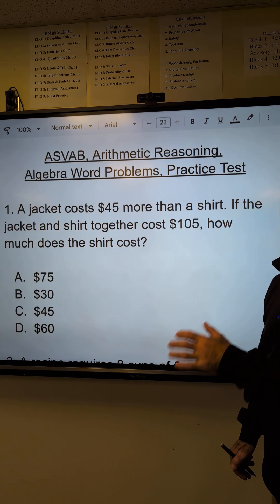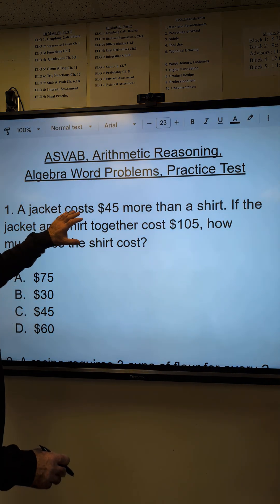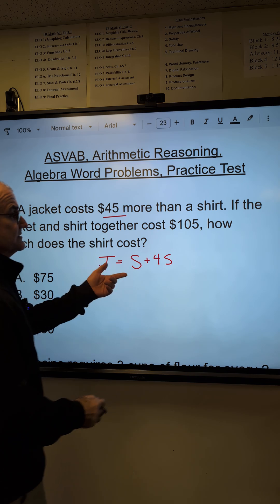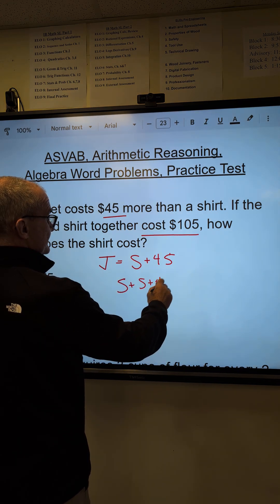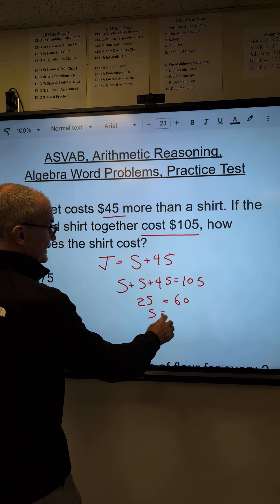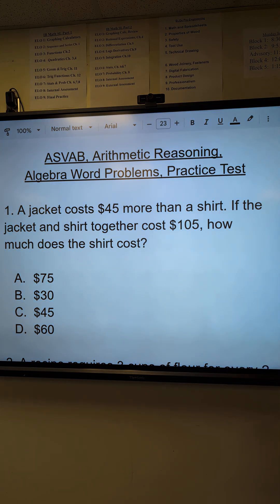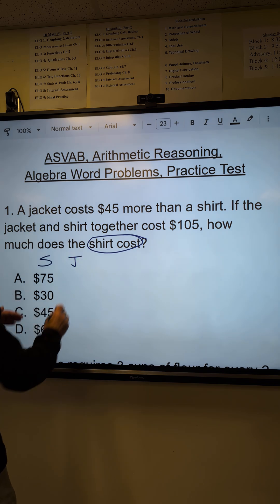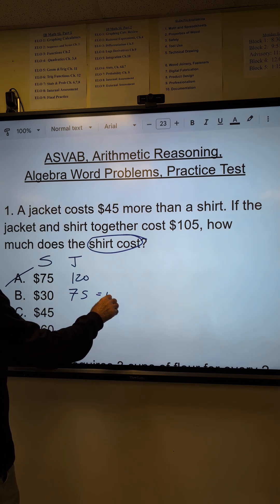ASVAB Algebra, Arithmetic Reasoning Word Problem, Shirt and Jacket Cost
Good practice problem for the arithmetic reasoning portion of the ASVAB military placement exam, Algebra word problems A jacket costs $45 more than a shirt. If the jacket and shirt together cost $105, how much does the shirt cost? @ColfaxMath